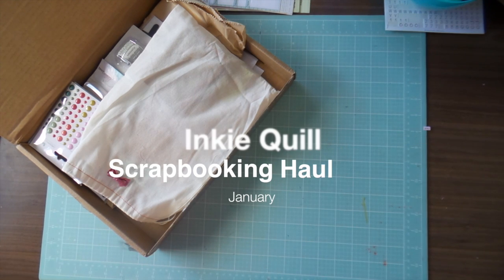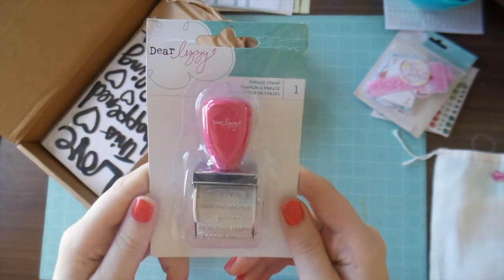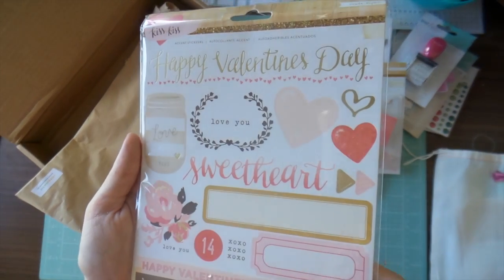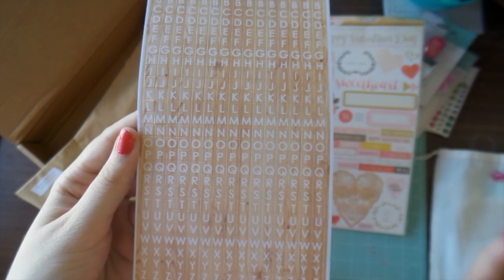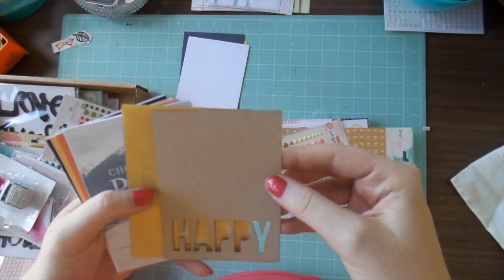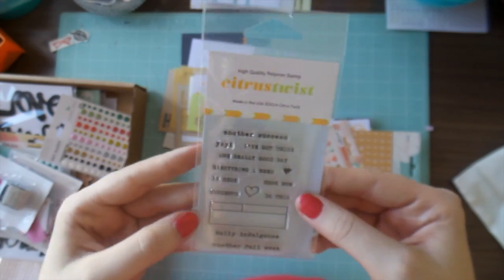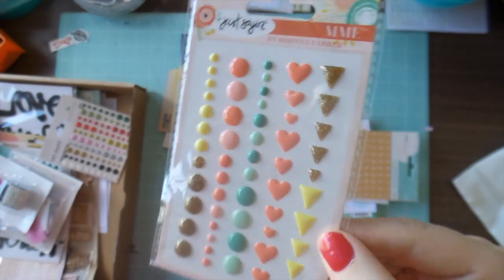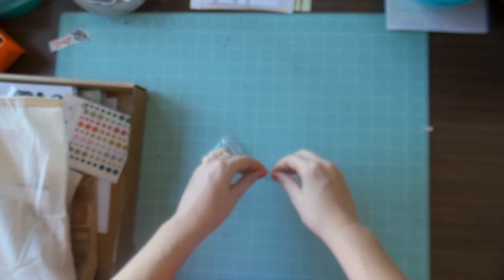Inkie Quill January Scrapbooking Haul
A big January haul this month! Different bits and pieces from Citrus Twist (including their Project Life style kit); eBay; Spotlight (Kaisercraft); Charm's Creations and The Scrappery (all three kits).

xxx